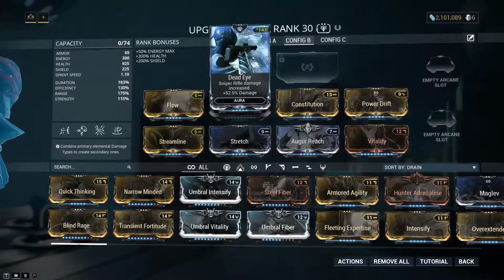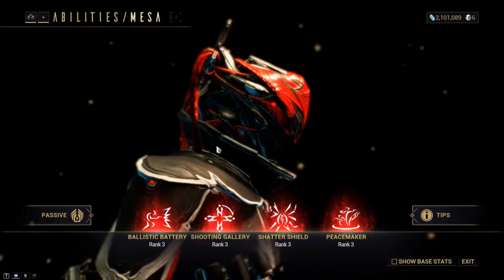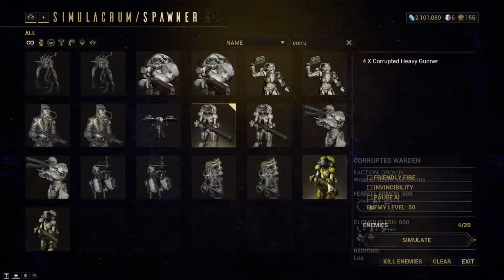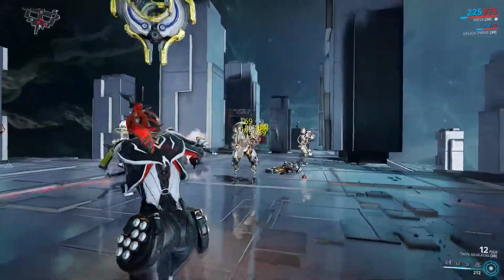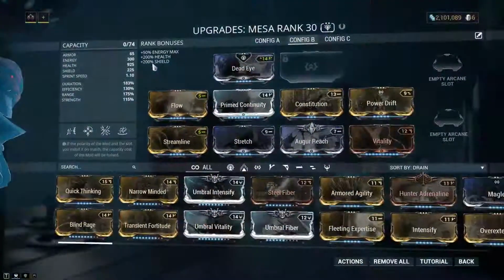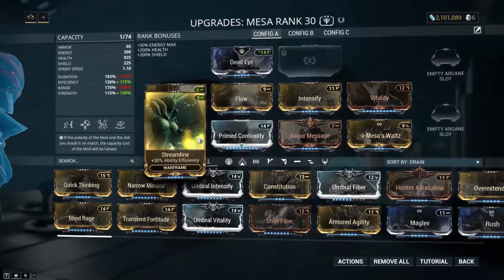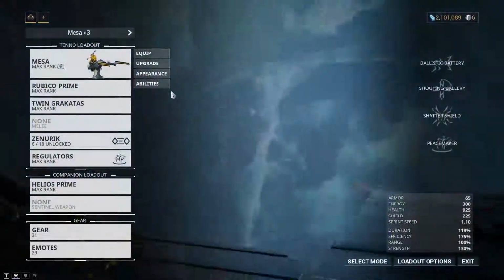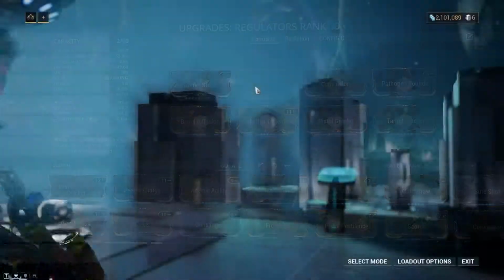No Forma Mesa - Warframe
Hi Guys

Today we look at Mesa, finally! I put together 2 Builds for you that can be achieved without too much grindng. Sit back, relax and enjoy the Builds.

PSN: begu88